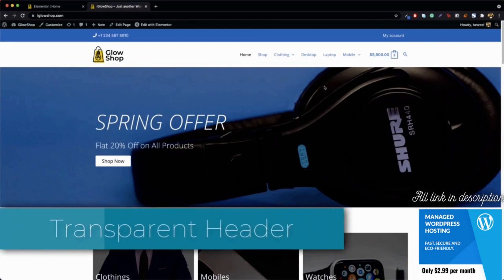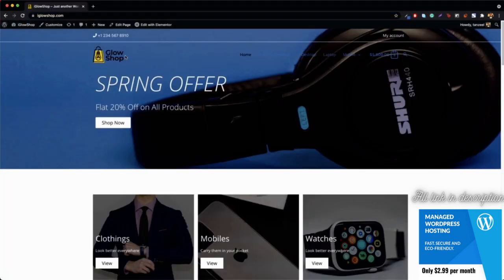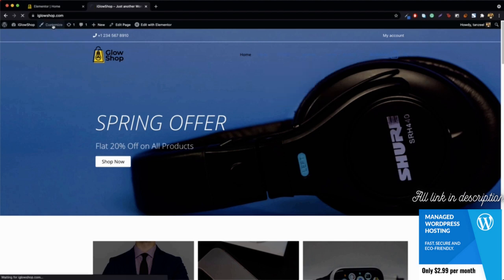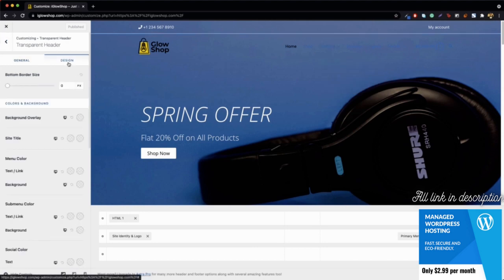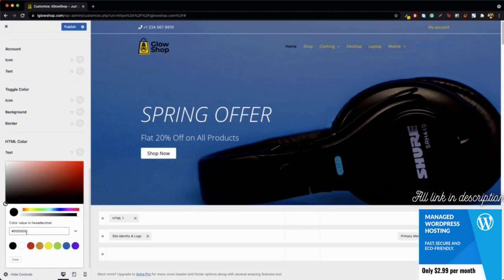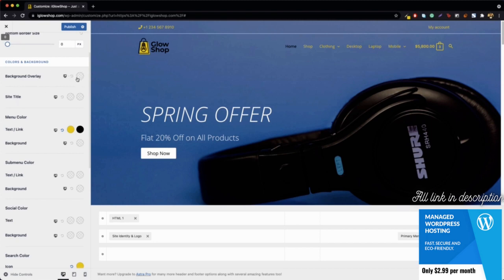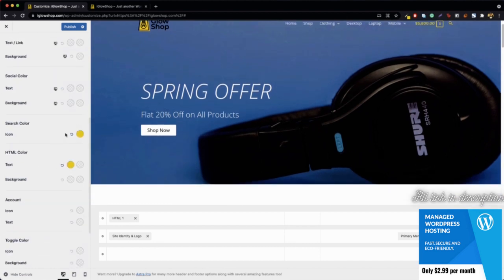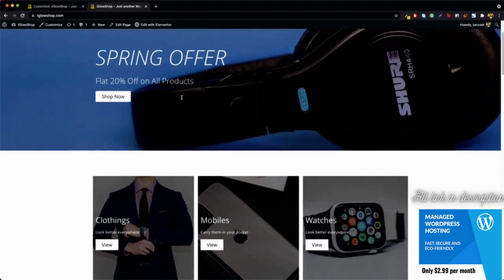Build eCommerce websites with WordPress & WooCommerce - Transparent Header